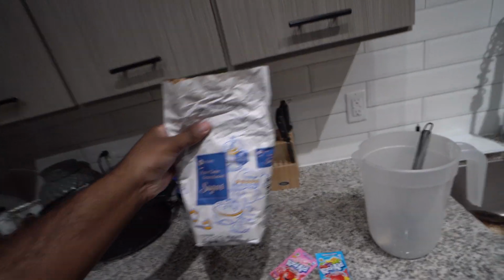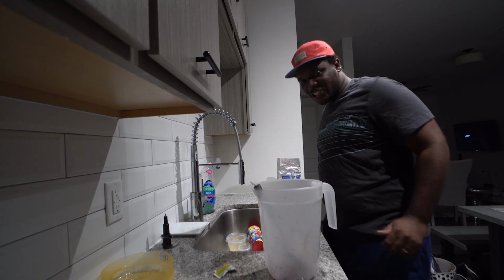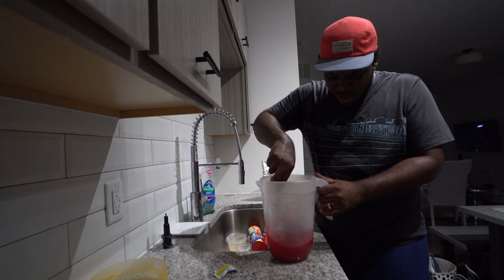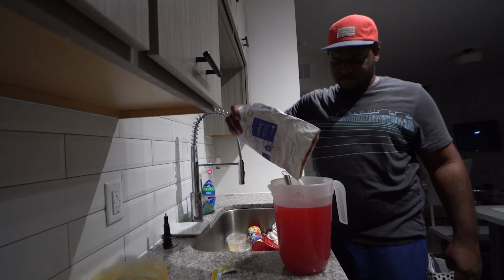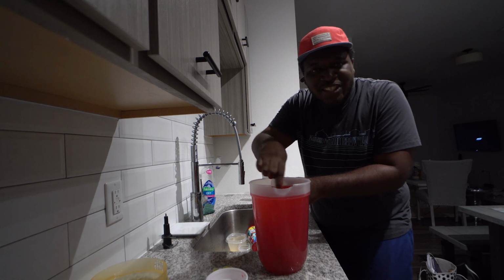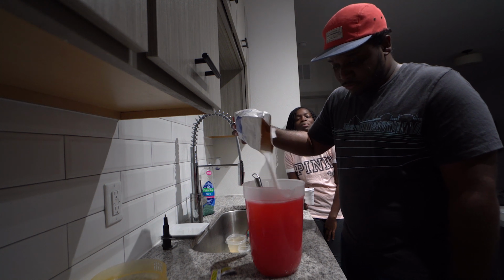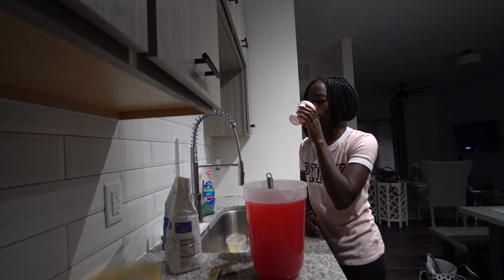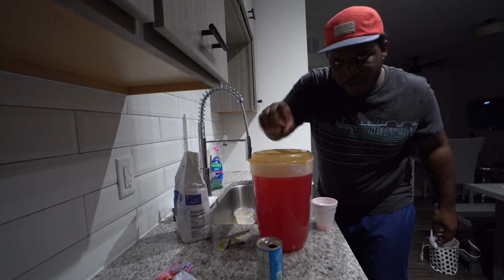HOW TO MAKE KOOL AID THE RIGHT WAY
Equipment used-

Wide Angle Lens
Editing software
Editing Laptop
Memory Card
Social-

Hello guys, my name is Dominique Royal. I'm married, my wife's name is Tiara Royal. We have two boys named Dominique(7) and Da'vion(4). We live in Tampa, FL. We love you guys and THANK YOU SO MUCH for your support.